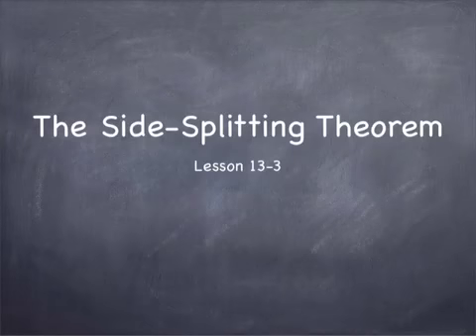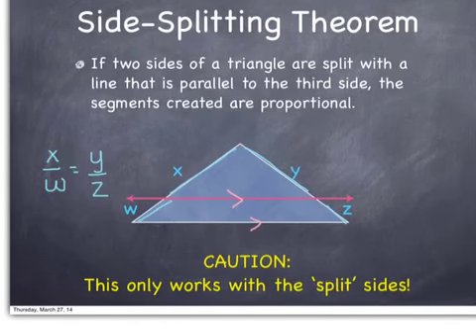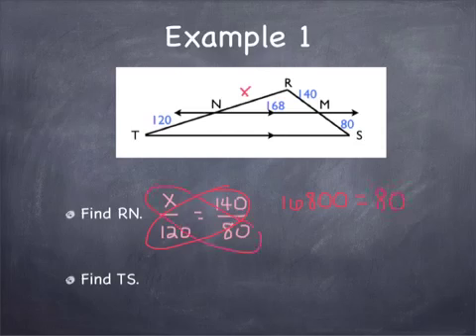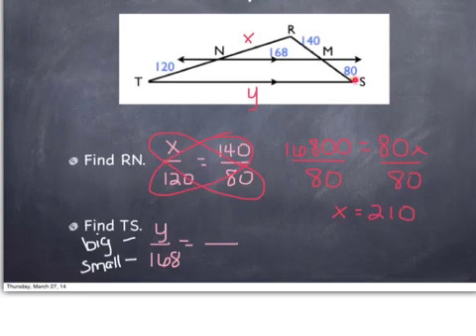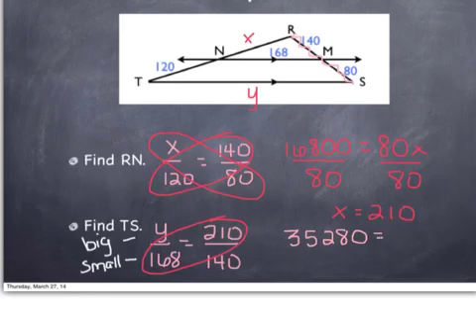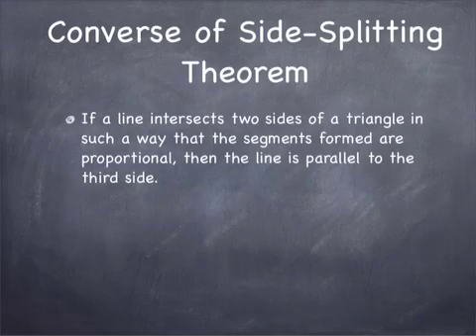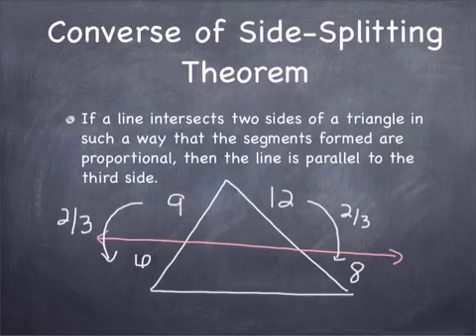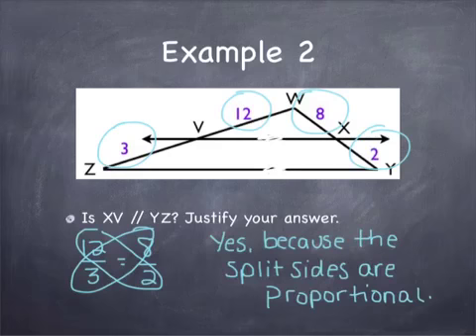Side Splitting Theorem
Unit L Lesson 3: Side Splitting Theorem